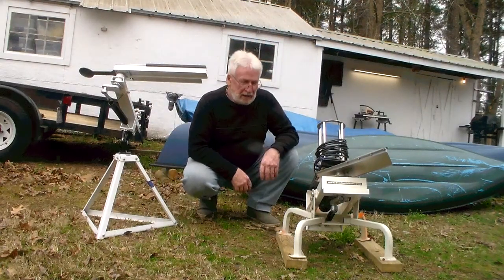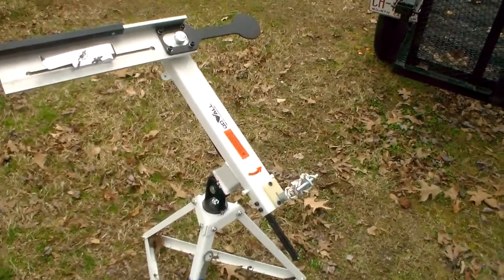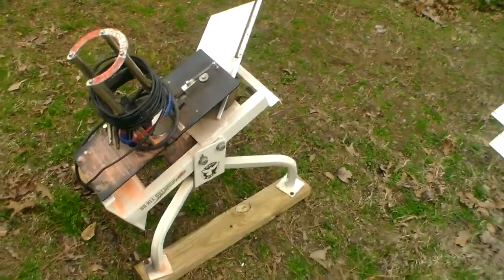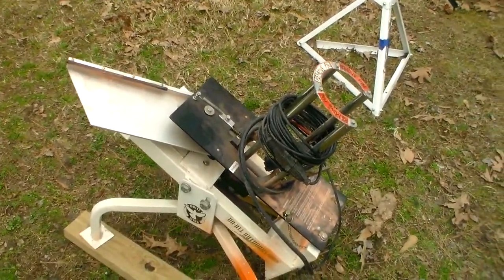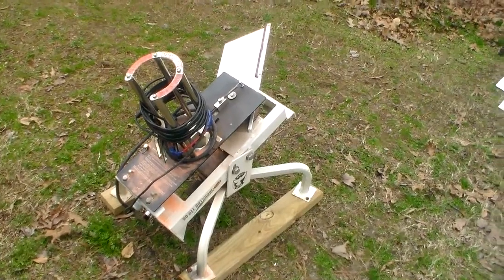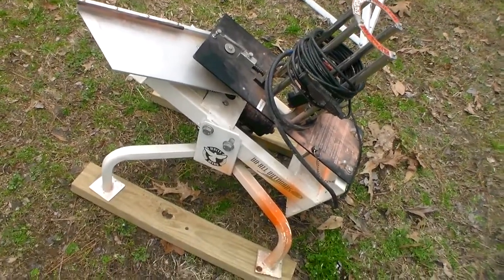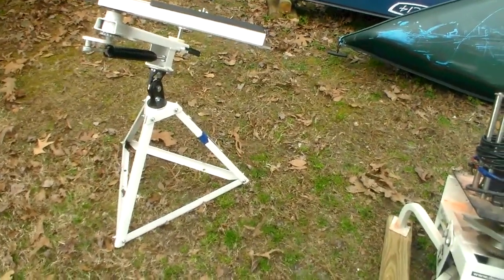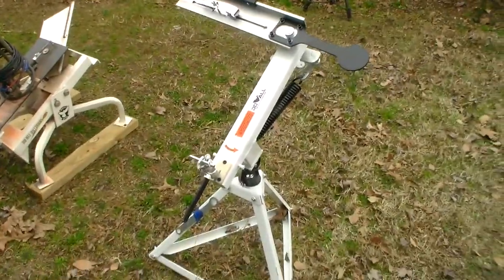Choosing a Manual Trap or an Auto Trap-Which Clay Thrower Is Best For You-Donnie D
If you are thinking of buying a clay trap or clay thrower, I hope this video will help you decide which type to get. I forgot a couple of things as I usually do.
I paid about $80 for the Clayhawk. I saw prices ranging from $80 to $150 new, so shop around.
The auto traps similar to the White wing seem to range from 250 to 450 new.
Also there is a wobbler and a wireless remote kit available for the White Wing. I'll probably end up with both eventually.
I really appreciate your views, comments and support of my channel
Thank you so much and thanks for lookin--Donnie D